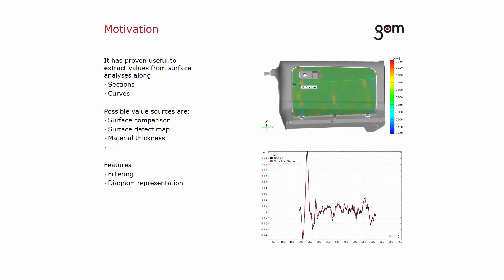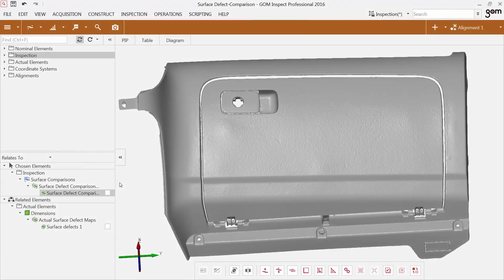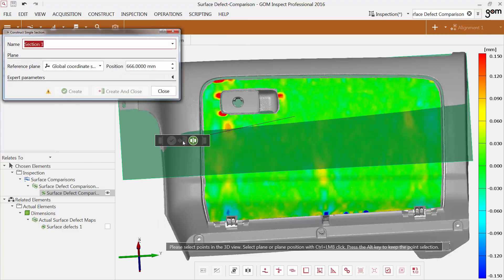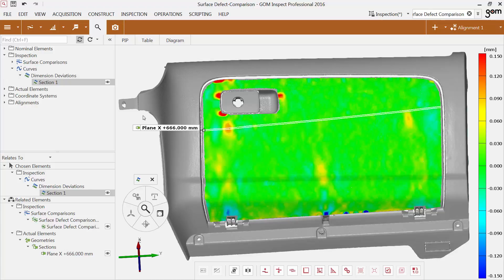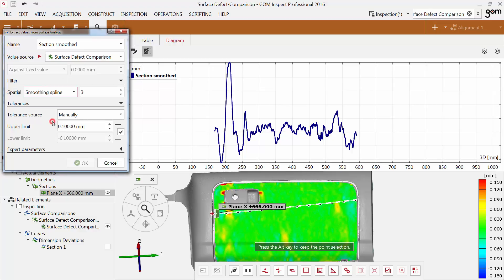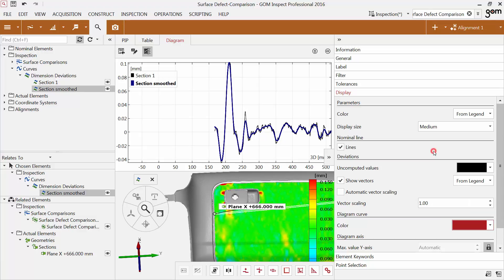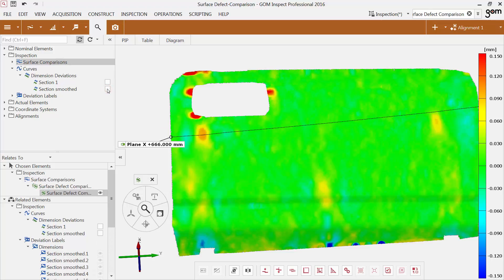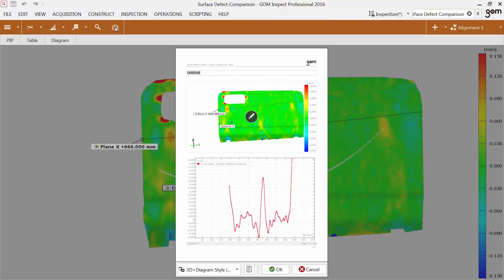GOM Software 2016 - Inspection Extract Values from Surface Analysis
This video tutorial shows how to extract deviation values from surface analysis such as surface comparison, material thickness and surface defect map. The GOM Software 2016 allows to transfer the colors of the deviation values to curves and sections. The deviation values can also be displayed in diagrams.